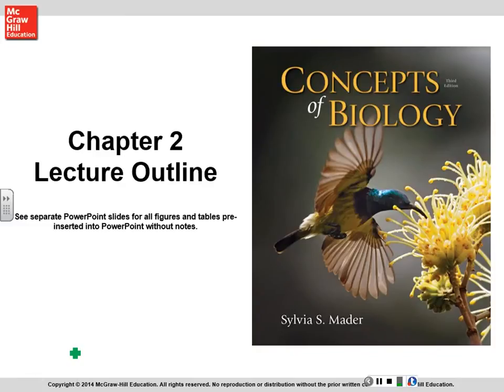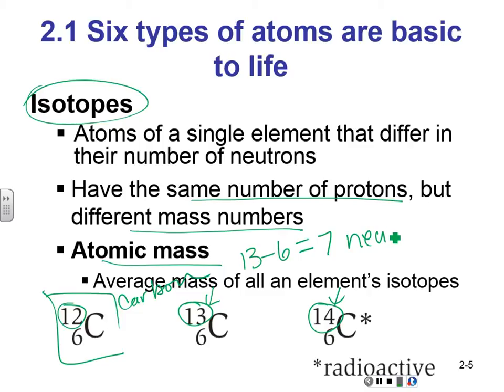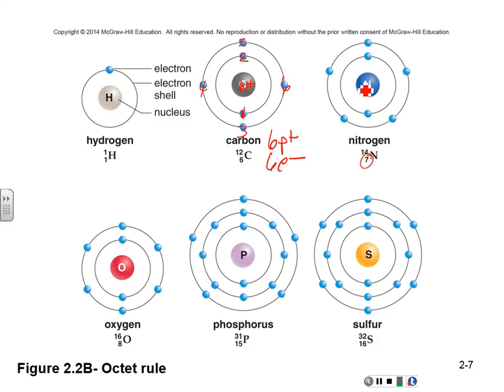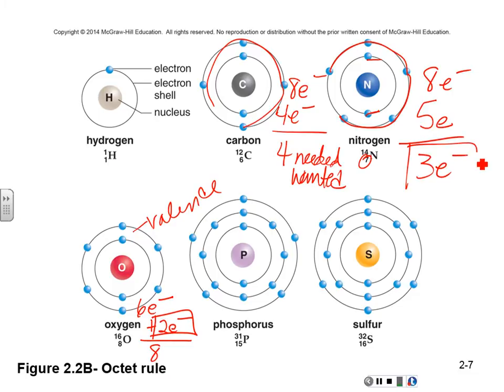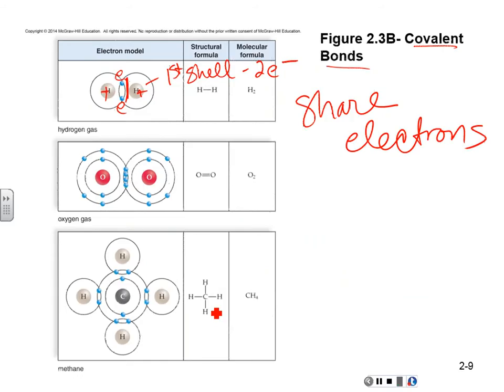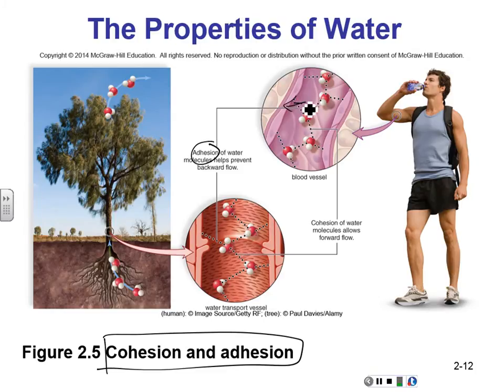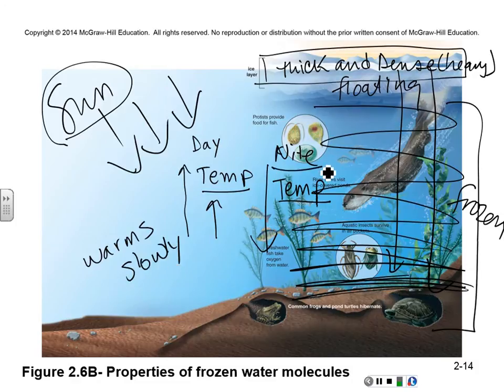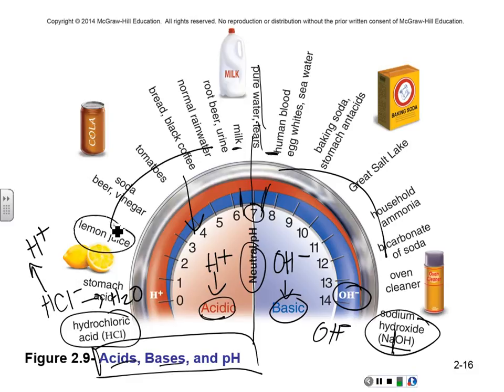Chapter 2 _2014